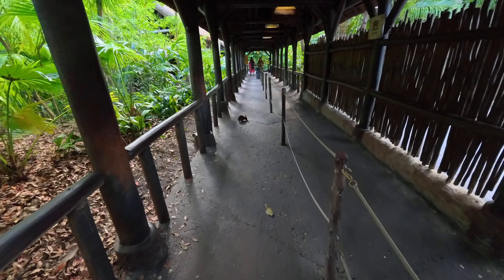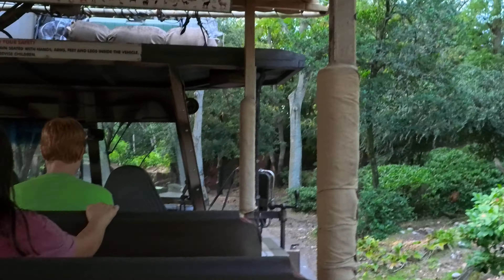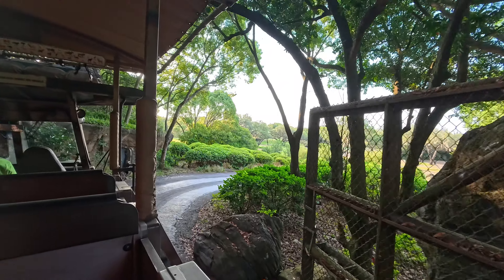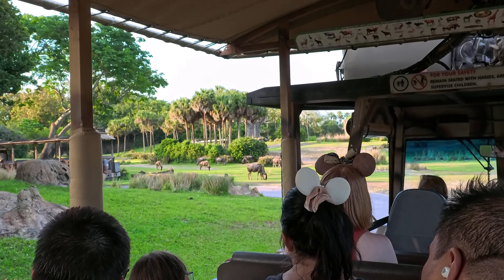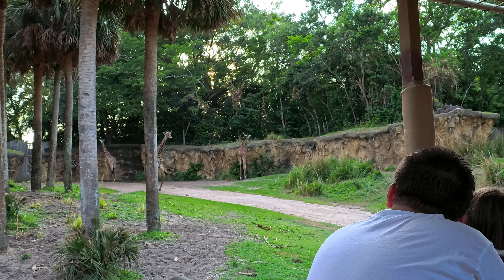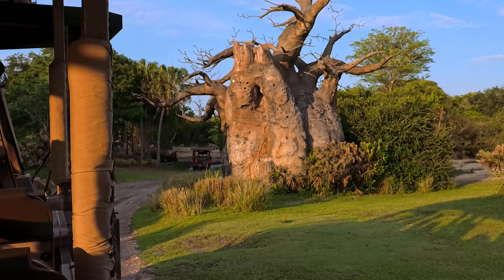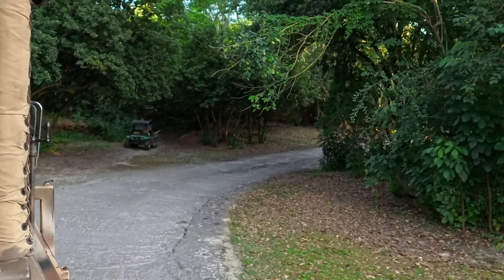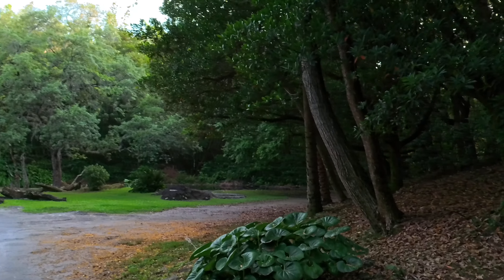Exclusive Full Ride POV: Empty Kilimanjaro Safaris at Disney's Animal Kingdom (Last Ride of the Day)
Experience the magic of Disney's Animal Kingdom like never before with our exclusive full ride POV of Kilimanjaro Safaris! Join us on the last ride of the day with hardly anyone else on board, giving you an unobstructed view of the breathtaking wildlife and stunning landscapes. Feel the excitement of a personal safari adventure as we explore the heart of the savanna. Don't miss this unique and serene experience!